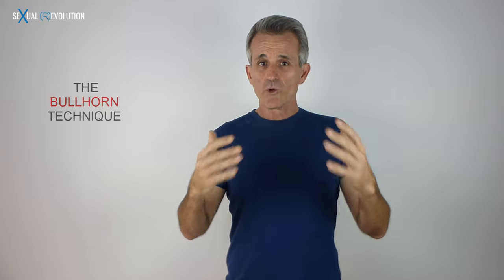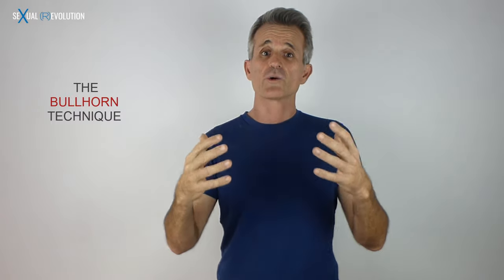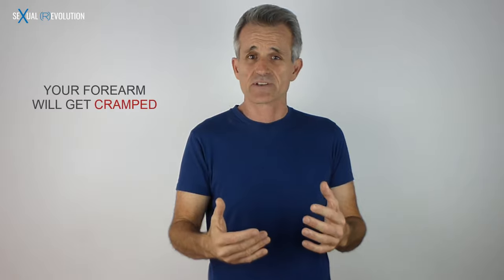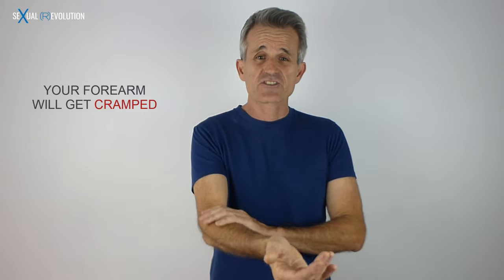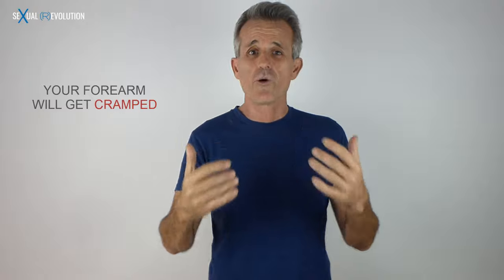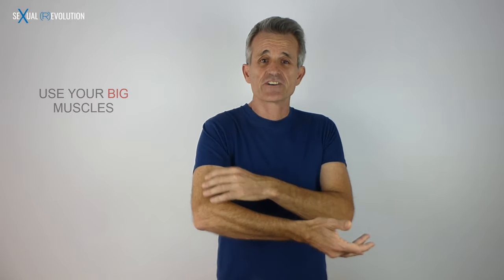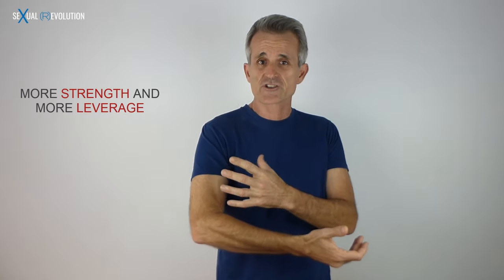Awesome Tip to Make a Girl SQUIRT 🟢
VIDEO SUMMARY
This short and useful tips will help you make your girl squirt. if your arm gets really tired when you are trying to make her squirt, start using your bigger muscles instead of the smaller wrist muscles. This works and is a great insider tip

Thank you for following my channel and for your awesome support.

I am here to help you become the best lover you can be.